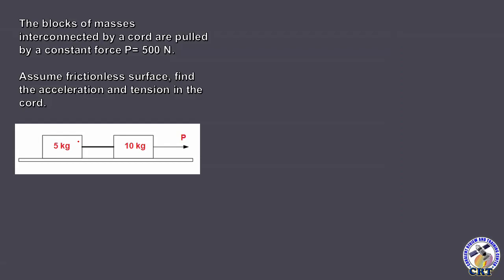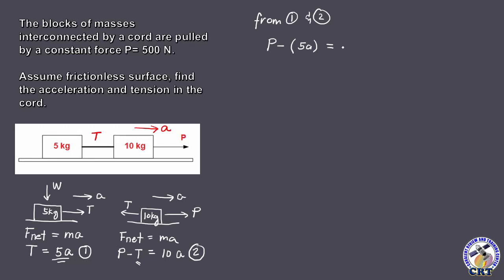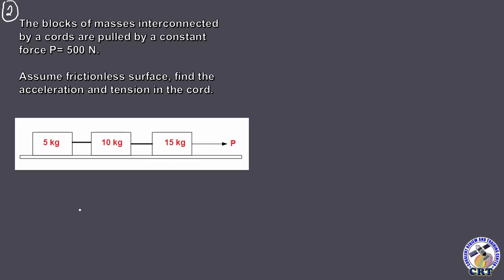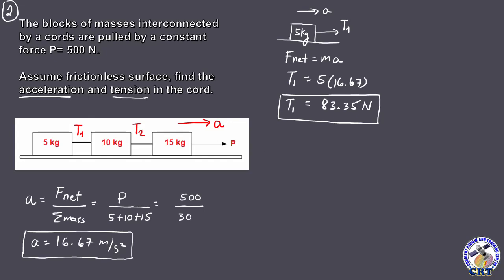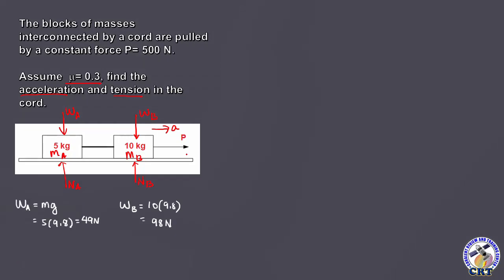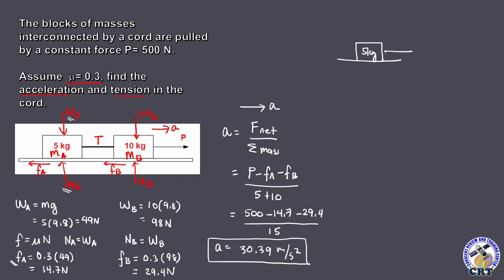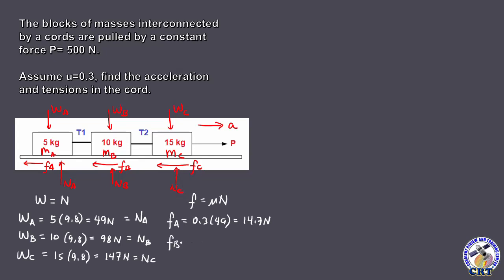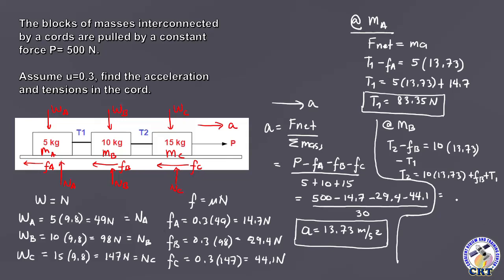Sample Problems in Dynamics Set 2